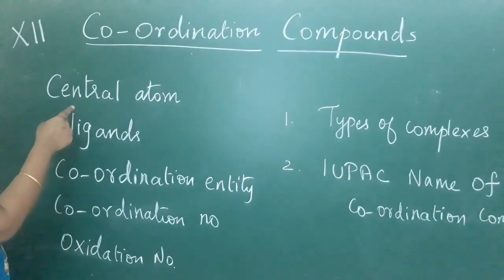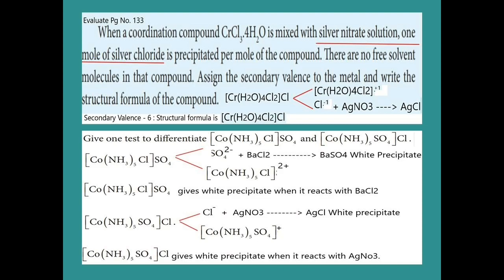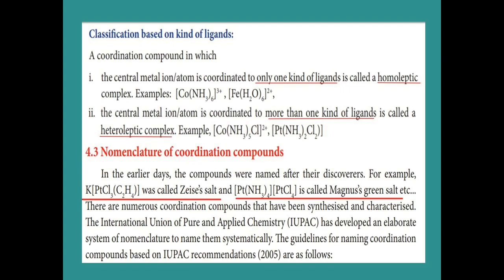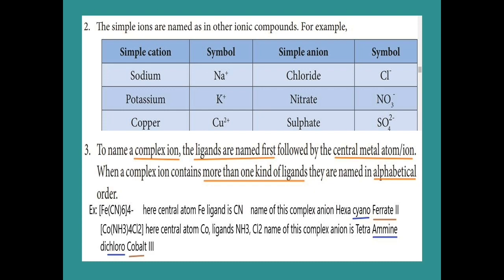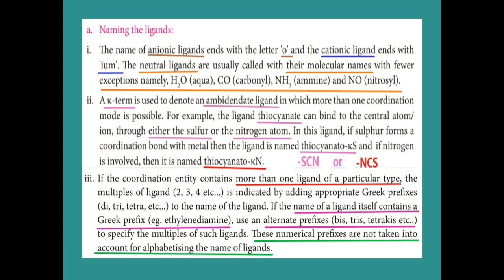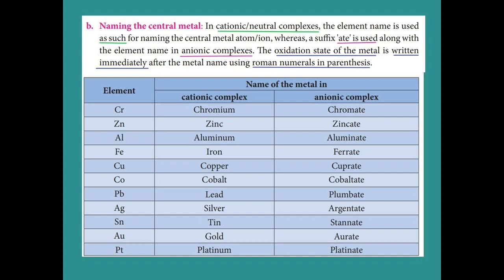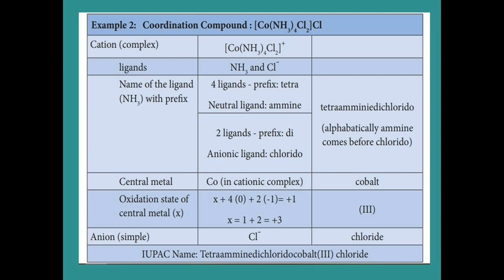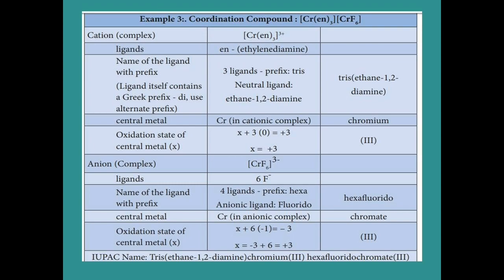12th chemistry | Co ordination compound | Types of complexes and IUPAC name | TN School